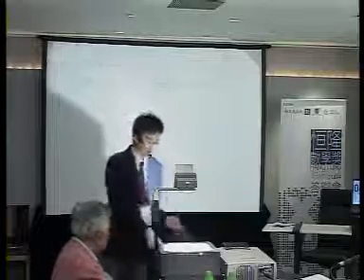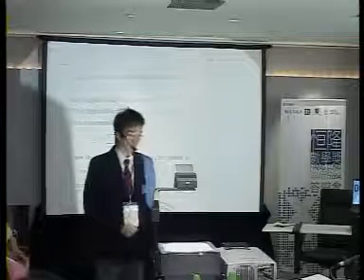HLMA2004 12 沙田崇真中學